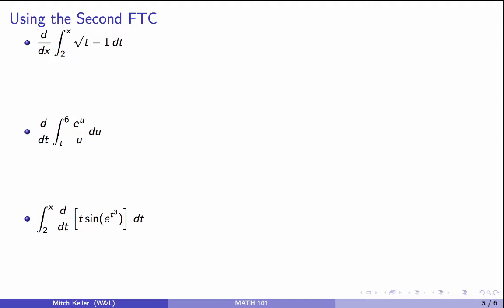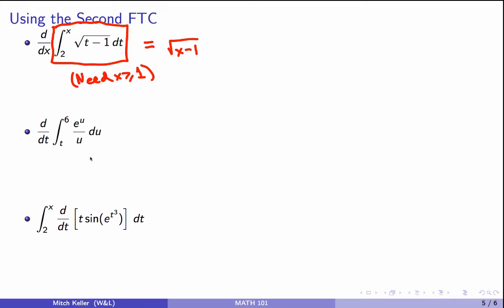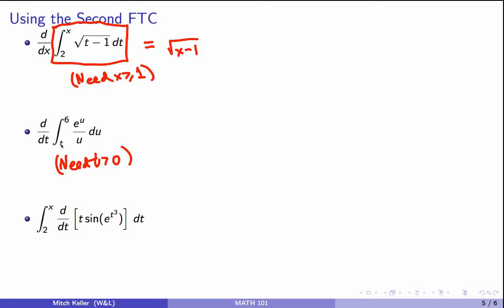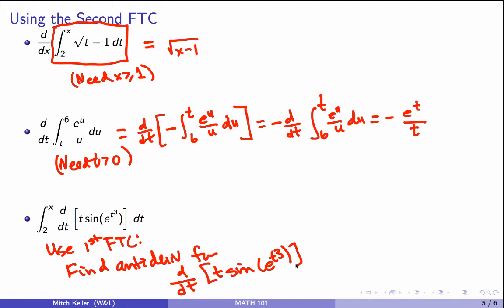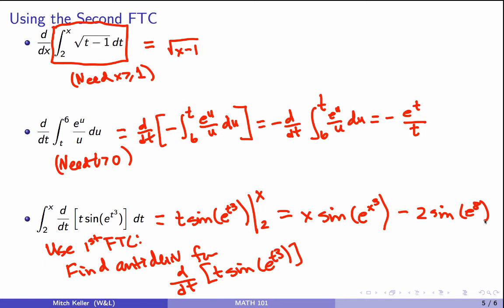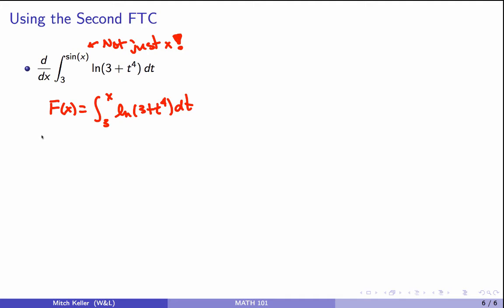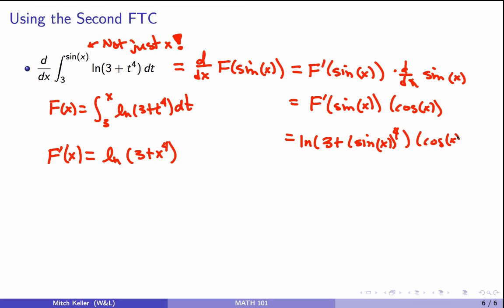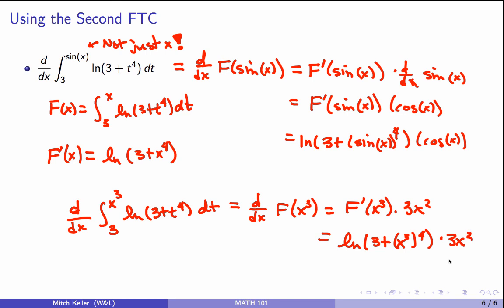Using Second FTC to Differentiate Integral Functions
Examples of using the second fundamental theorem of calculus (and chain rule) to differentiate integral functions.